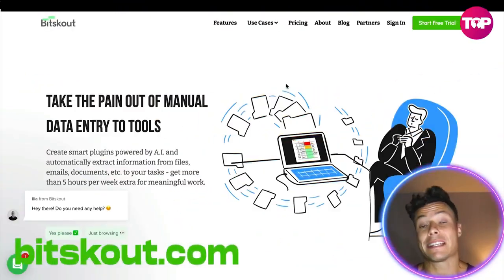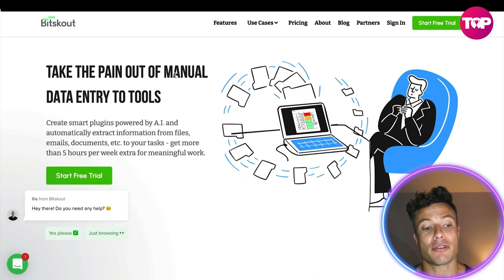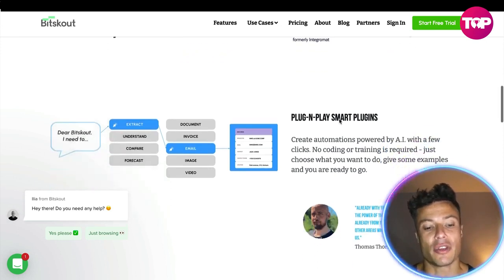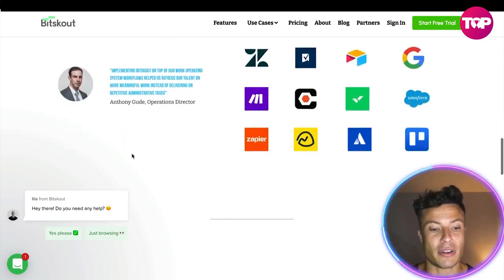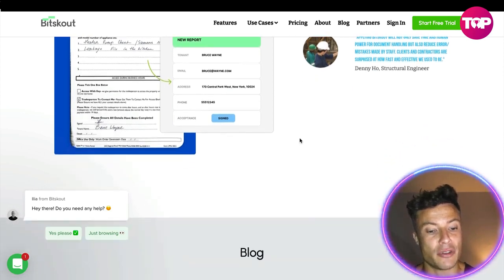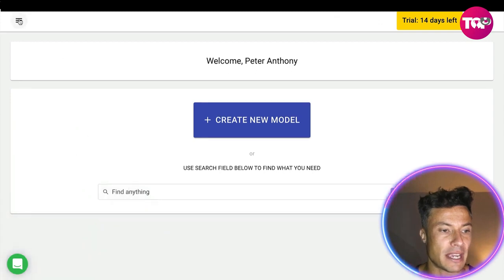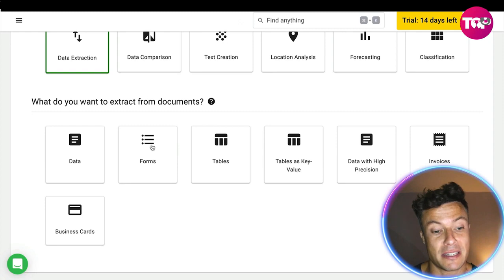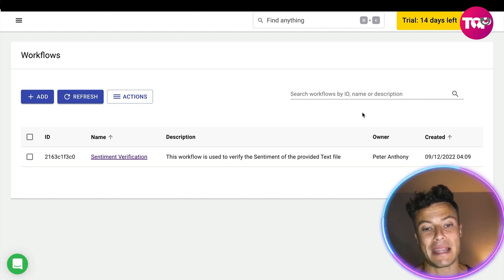Best Project Management Tools | Bitskout Tool Review | Bitskout Features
TAKE THE PAIN OUT OF MANUAL DATA ENTRY TO TOOLS

Create smart plugins powered by A.I. and automatically extract information from files, emails, documents, etc. to your tasks - get more than 5 hours per week extra for meaningful work

Plug-n-play Smart Plugins
Create automations powered by A.I. with a few clicks. No coding or training is required - just choose what you want to do, give some examples and you are ready to go.

INTEGRATED TO Tools You Already Use
Add created plugins directly in your tools where you work. Run processes faster and help your team to focus on meaningful work.

Automate Manual Data Entry
Stop hiring talent to do the work everyone hates. Push manual data entry and other repetitive tasks to Bitskout and focus on the high-level activities.

Bitskout Features:

A.I. CAN UNDERSTAND CONTENT

Only humans and A.I. can understand the content - read an email or a message and makes sense of it. Using A.I. you can stop wasting time on small tasks that require some reading and focus on high-level activities.

WORKS WITH YOUR TOOLs

Add created plugins into your tools directly or via Zapier and don't break your processes without bothering your IT or tech colleagues. Run everything 10x faster and help your team to focus on meaningful work.

NO TECH EXPERTISE REQUIRED

The Bitskout platform allows Asana users to set up AI-powered automations in their projects in minutes, without any coding required. Users can automatically extract data from documents, text and even images and videos, and they can then make use of that readily accessible information however they see fit. For example, Asana users can automatically categorize incoming information like support tickets or orders, and extract information otherwise buried in documents like invoices or contracts to fill out Asana task fields. Bitskout allows users to create new workflows, gather insights, and make efficient decisions. Better yet, with AI enabling their workflows and projects, Asana teams are future-proof and ready for forecasting, prediction, recommendation, and more.

Summary Bitskout:
Bitskout is an Estonian-based early-stage startup that has created a UNESCO-awarded software platform that empowers projects and tools with AI automation capabilities. With Bitskout, any user, regardless of technical expertise, can add smart plugins to the tools they use to automate low-level tasks — no code or training required. Users can transform information extracted from invoices, contracts, and documents into tasks, for example, or effectively forecast and predict effort per task.bt

I hope you found value in our Bitskout Tool Review video. Make sure to leave a like on the video if you gained value from it!

⏰Timestamps⏰

0:00 intro
0:17 Bitskout.com
5:24 Summary